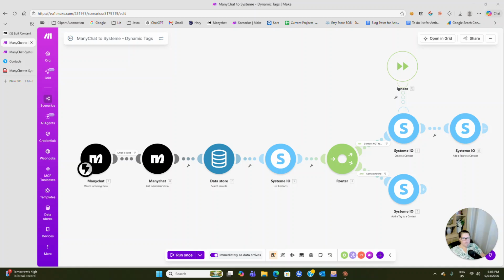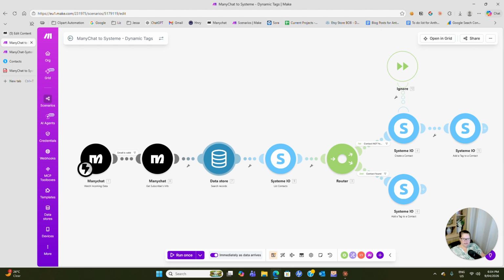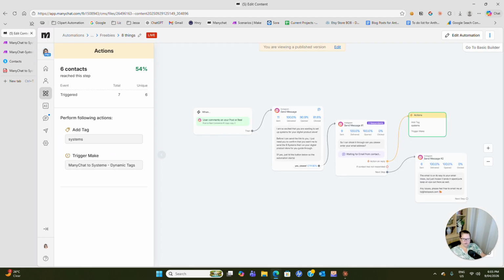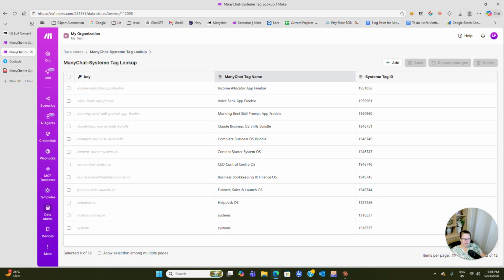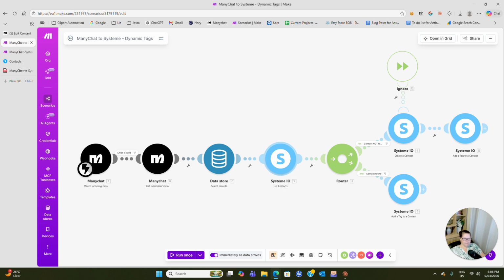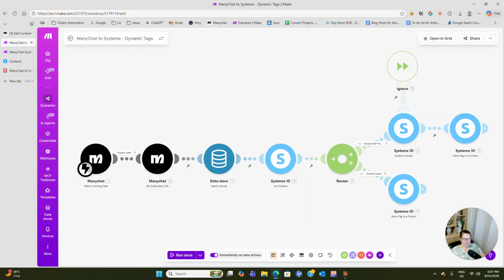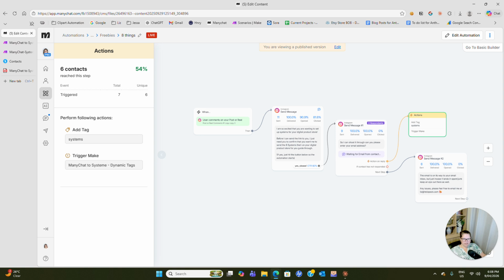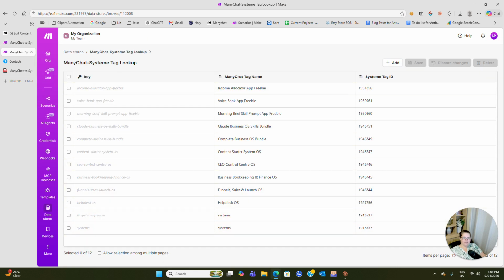How to Connect ManyChat to Systeme.io Automatically (One Flow, Unlimited Lead Magnets)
If you're using ManyChat to capture leads on Instagram, this is how you get those contacts into Systeme.io automatically - no manual importing, no missed signups.

In this video I walk you through the exact Make.com blueprint I use to connect ManyChat to Systeme.io. When someone triggers your ManyChat flow (like a keyword DM), they're automatically added as a contact in Systeme.io and tagged — so your email sequence fires straight away.

▶ WHAT'S COVERED:
• How the ManyChat → Make.com → Systeme.io connection works
• Setting up the blueprint in Make (step by step)
• Tagging contacts in Systeme so the right automation triggers
• What to check if something's not firing correctly

I help online business owners build simple systems, automations, and digital products that save time and create more consistent income – without burning out or overcomplicating things.

Most of what I share here is practical, behind-the-scenes stuff I actually use in my own business:
systems, workflows, automations, digital products, and smarter ways to grow online.

If you like clear explanations and real-world strategies, you’re in the right place.